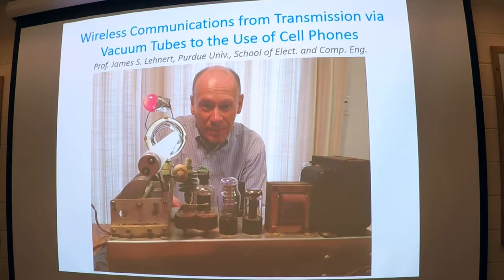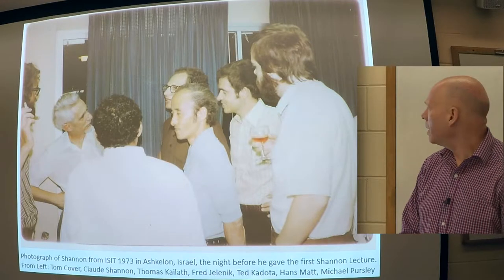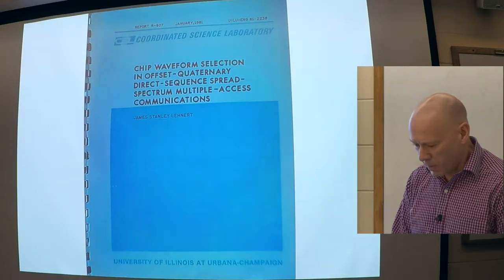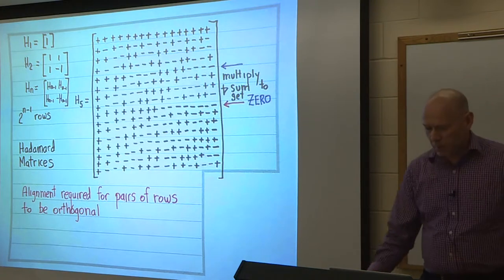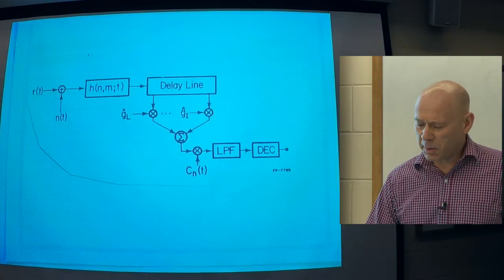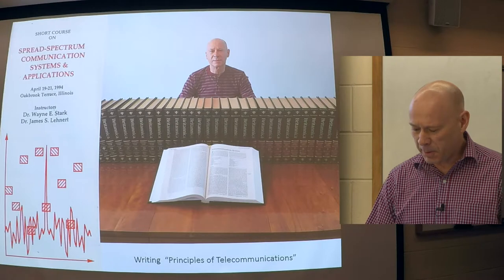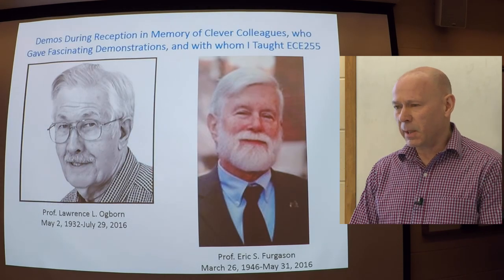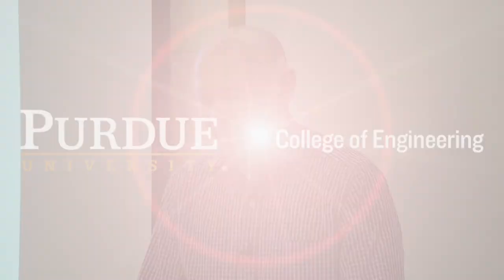Dr. James Lehnert - Faculty Colloquium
Colloquium Topic: Wireless Communications from Transmission  via Vacuum Tubes to the Use of Cell Phones

Abstract: The changes in technology for wireless communications have been dramatic from the 1960's until today.  The use of those changes has dramatically increased information flow and has had a worldwide effect on the economy.  Mathematical research and entrepreneurial activities by faculty and former students at Purdue University have had a significant impact on these technological developments.  A partial description of this impact using pictures and sketches is the goal of the presentation.

James S. Lehnert received the B.S. (Highest Honors), M.S., and Ph.D. degrees in electrical engineering from the University of Illinois at Urbana-Champaign in 1978, 1981, and 1984, respectively.